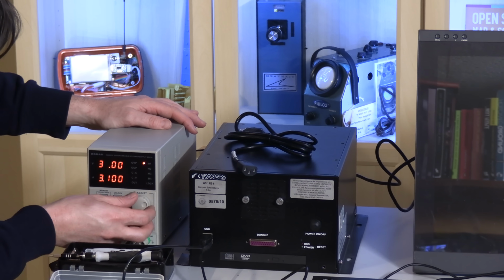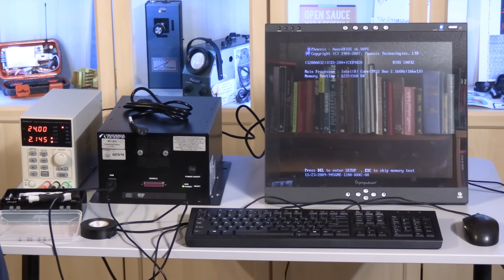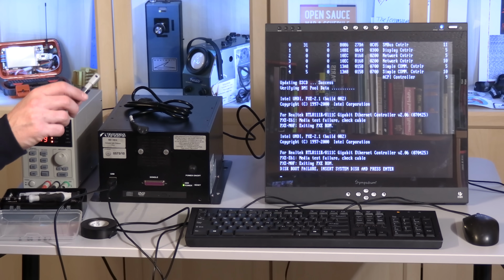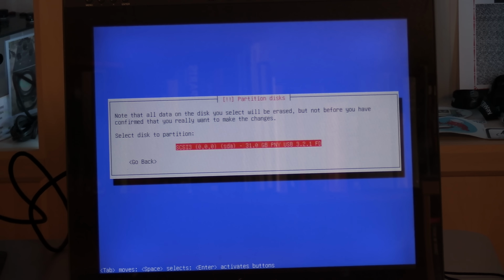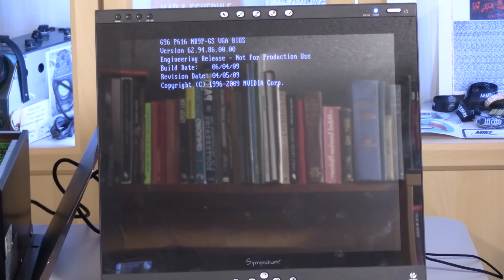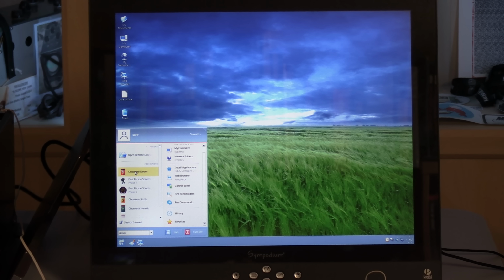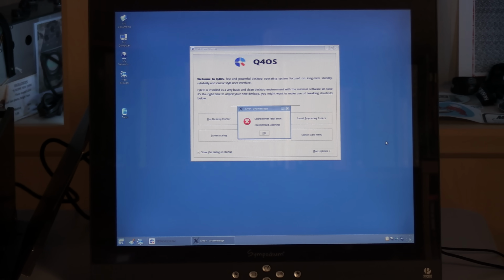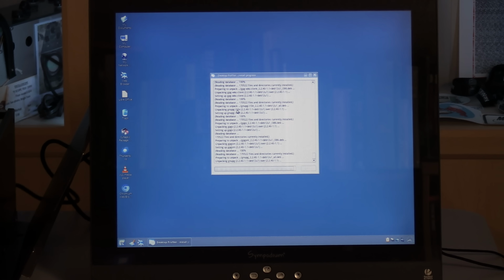Transas RS-6 Marine Navigation Computer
Last year a viewer sent me this industrial-type PC designed for use aboard a boat. It unfortunately didn't come with a hard drive or software, so I can't test out all the functions. I did manage to install Linux and play around with it a little. It has some interesting hardware like a laptop GPU with cooling, an NMEA interface for boat systems, and a 24V DC power supply.

Thanks to IOflood for the SSD I used in this project.